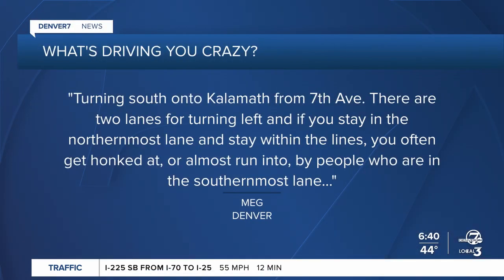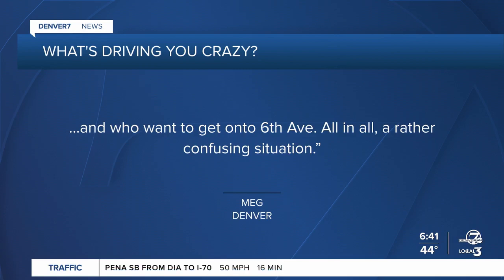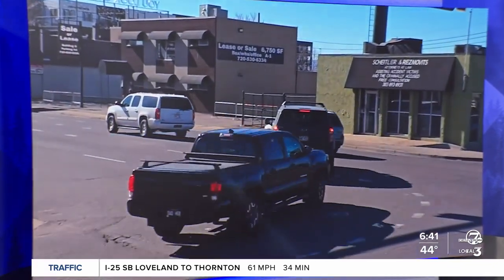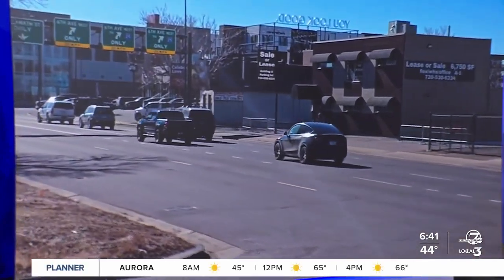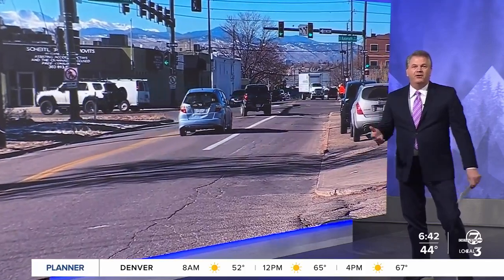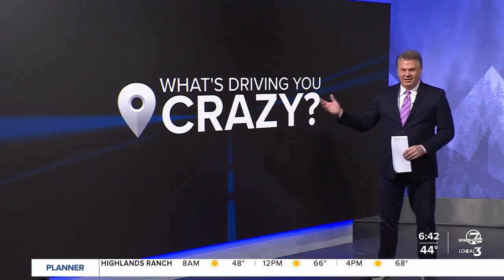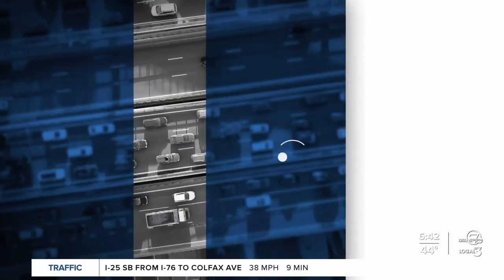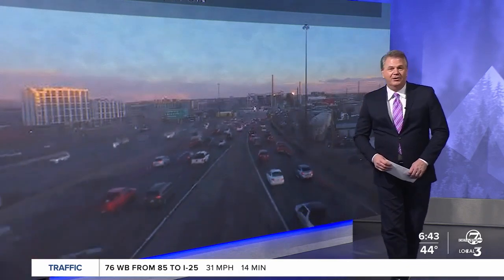Drivers honk, cut me off turning from 7th Ave. to Kalamath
Meg from Denver writes, “What's driving you crazy? Turning south onto Kalamath from 7th Ave there are two lanes for turning left. One is to get onto 6th Ave westbound."